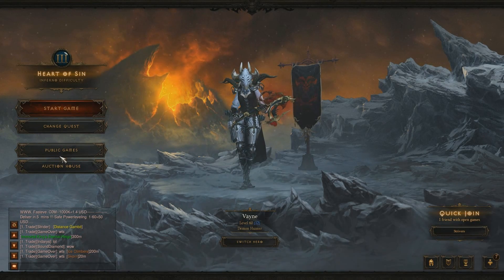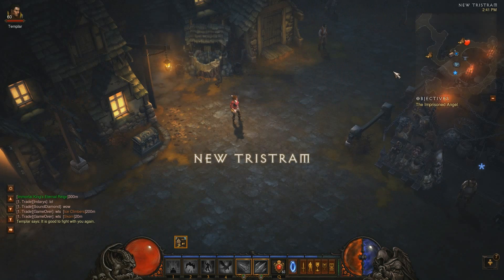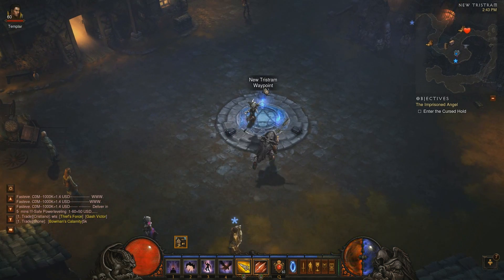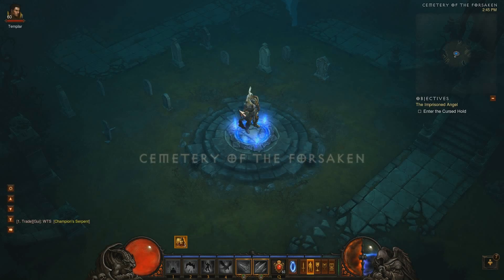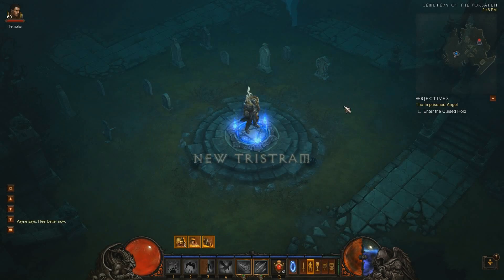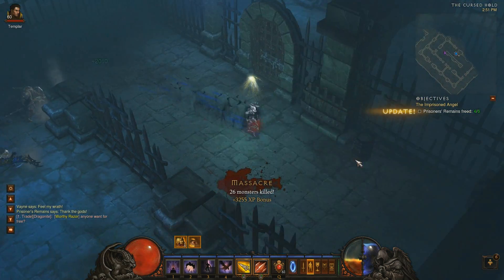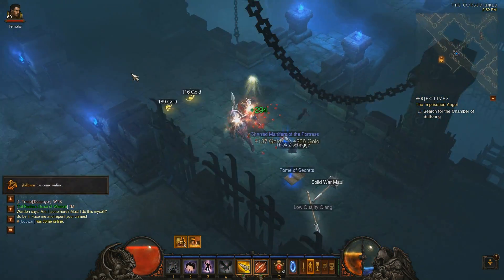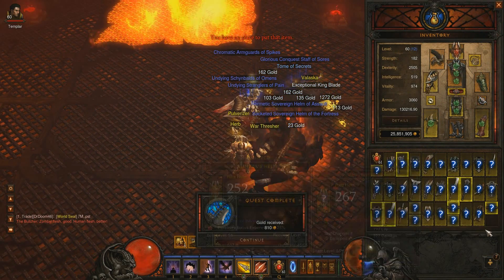Paragon Leveling Guide